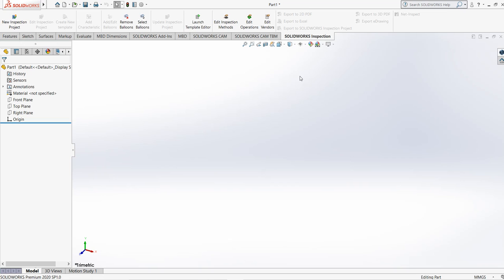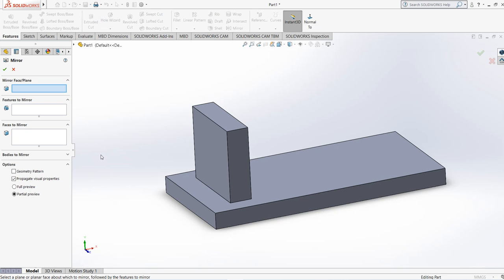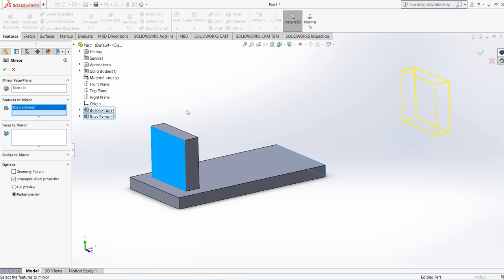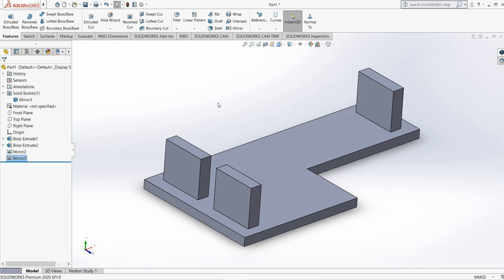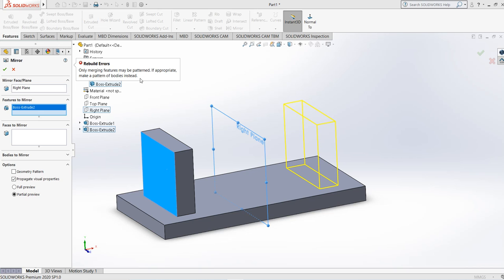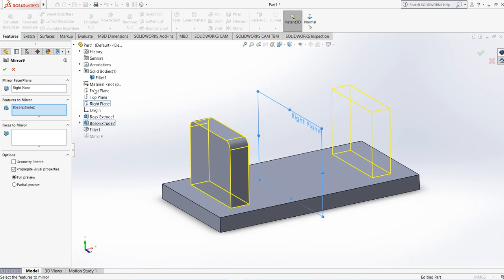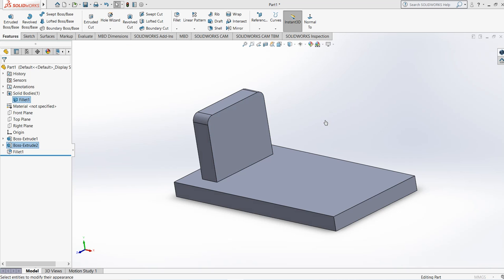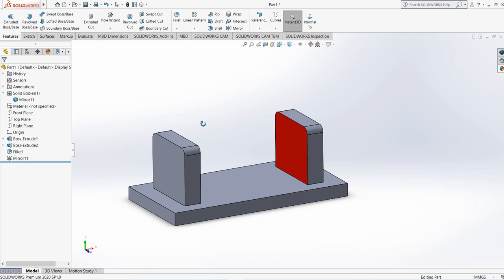24. 3D Mirror Tool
Hello All,
Welcome Back
Topics Covered: 3D Mirror Tool